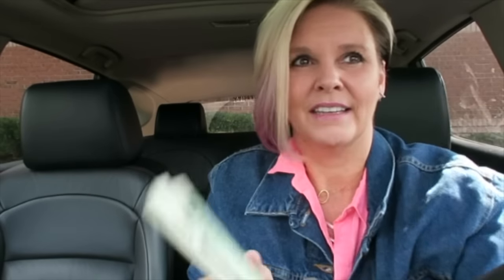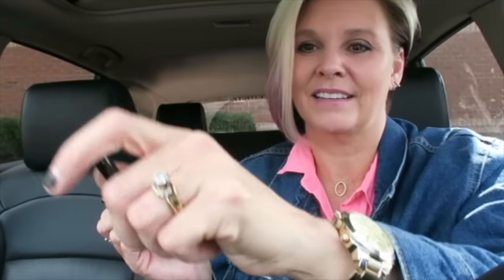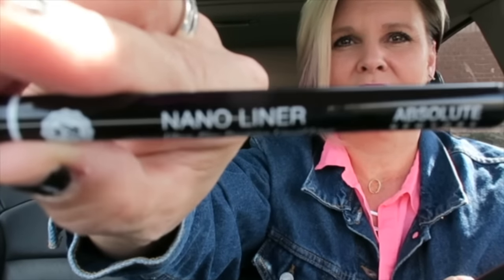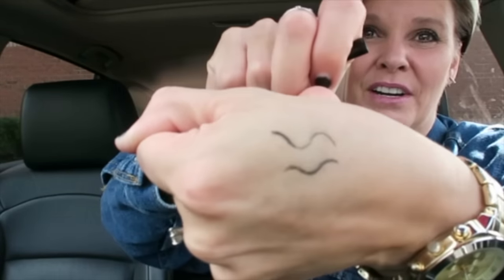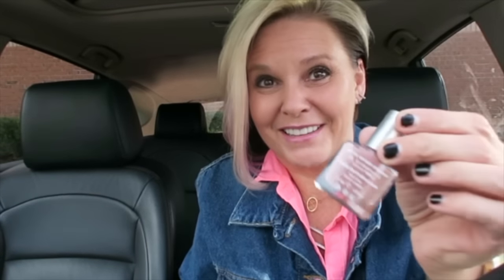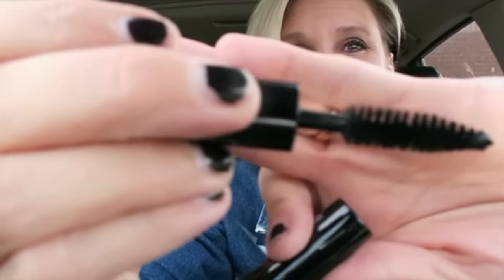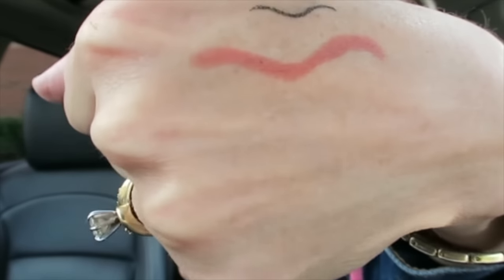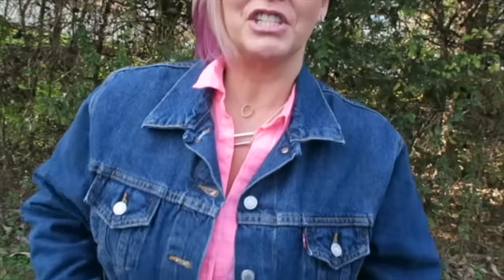Nov 16 weekly vlog PART 1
This was a full week of VLOGS so I'm breaking it into 2 parts.  In this video I show my November IPSY and show a few things I got at Cherokee Rose.  HUGS to you all :)